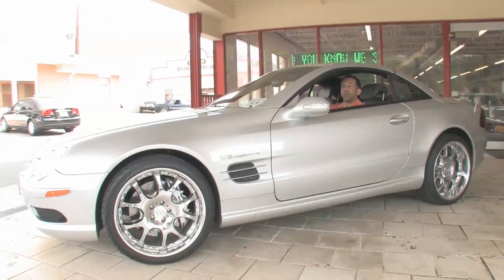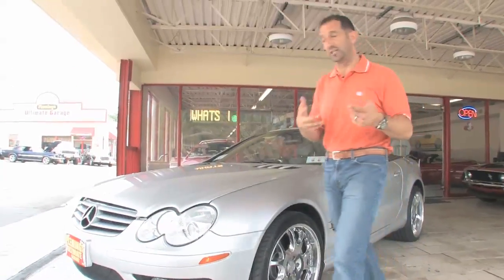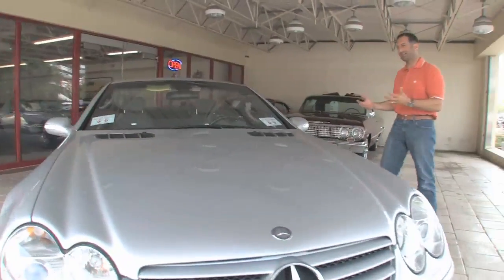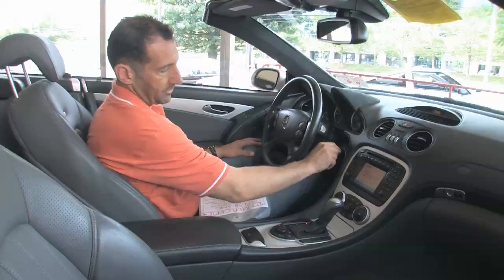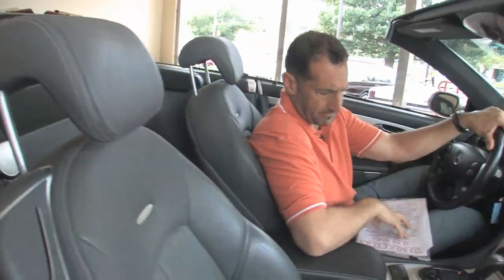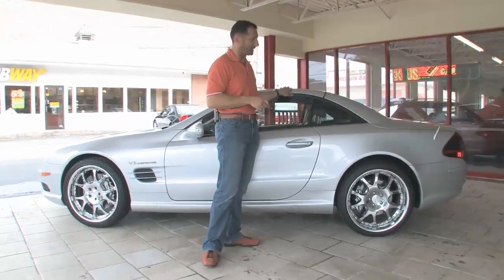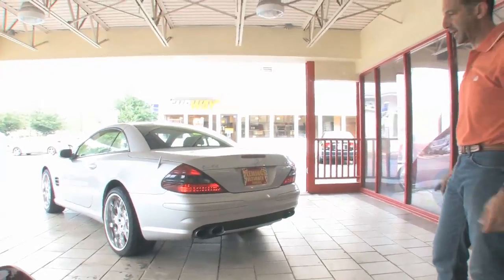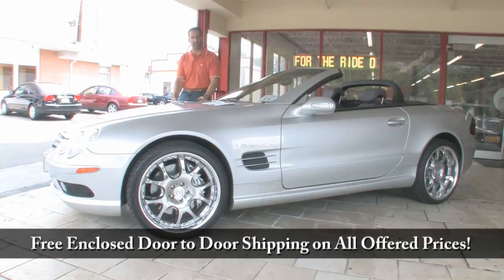2003 Mercedes Benz SL55 AMG for sale with test drive, driving sounds, and walk through video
Hand built 5.5 liter supercharged V-8 @ 493hp! Shiftable 5-speed auto, active suspension, mirror finish silver metallic paint, black leather heated power seats, power folding hardtop, 20" custom alloys, navigation, Harmon Kardon sound w/ CD changer, rain sensing wipers, Xenon lights, originally $116K MSRP! A great buy for sure.